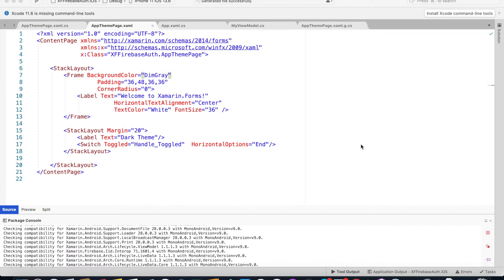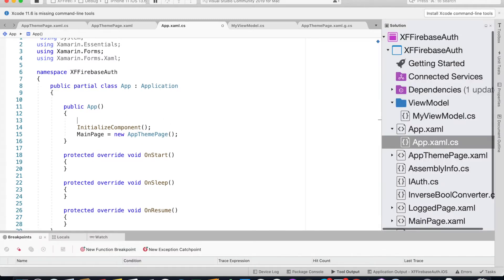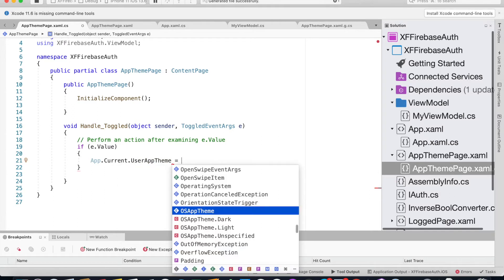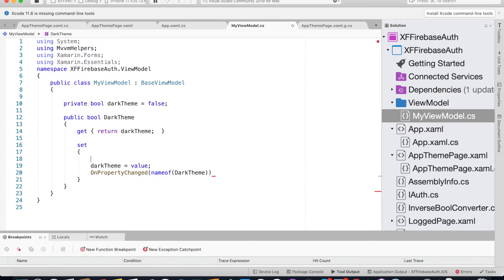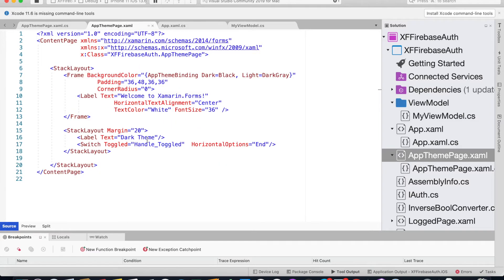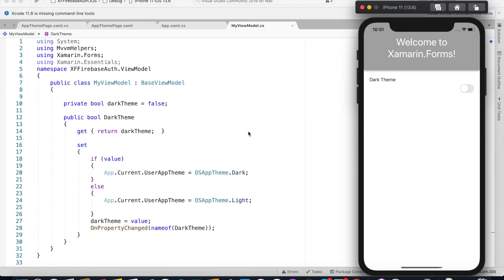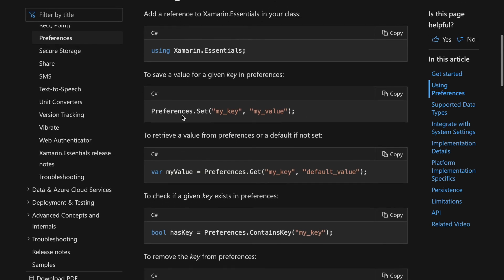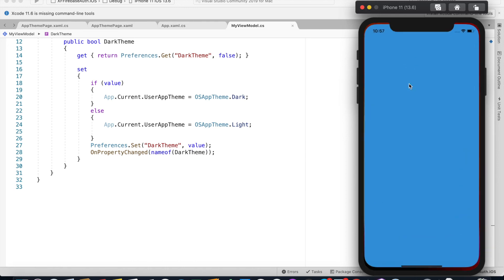Dark Mode - Xamarin Forms App Themes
In this video, we will see how to use dark mode in Xamarin forms app and save the users preferences using the essentials preference plugin.

1. App theme blog from MS

2. Xamarin Essential Preferences